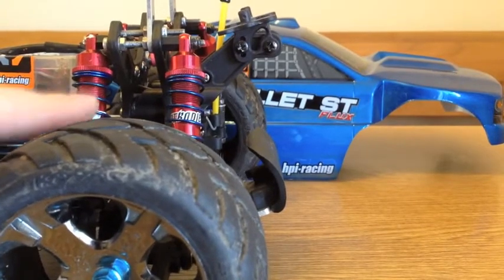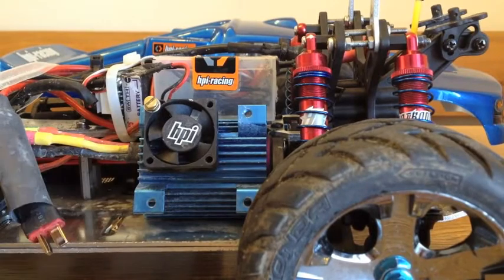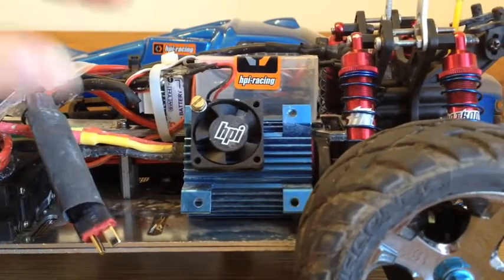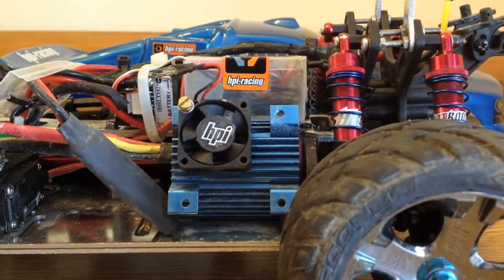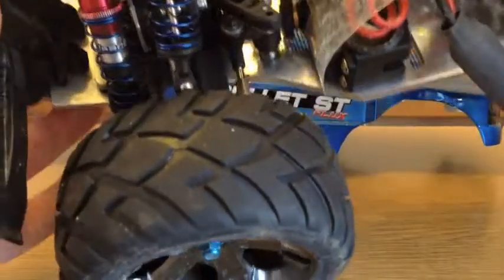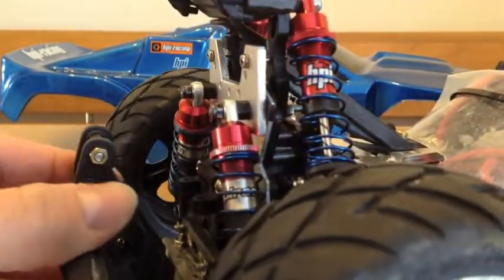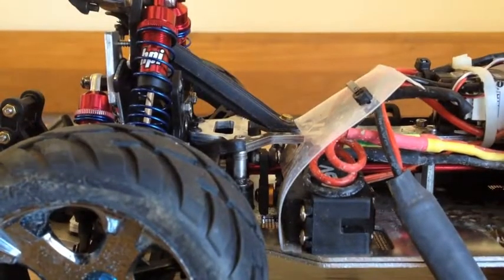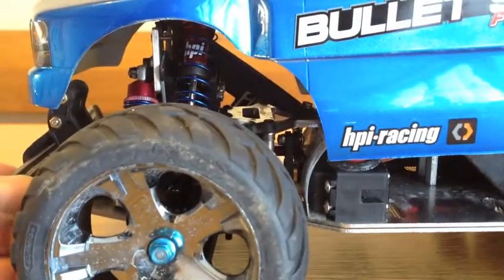Hpi MadMax Bullet (copy)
Just a short video this time of my 1/10 scale buggy truck truggy thing that has the Bullet ST body! I've added and modified more parts which I'm quite pleased with and have not seen anyone done this to their cheap hack. Plus I've now got some video of it running:-)
Grab a coffee and enjoy:-)

Ps. I use the term MadMax as my buggy is made up of other 1/10 RC cars:-)